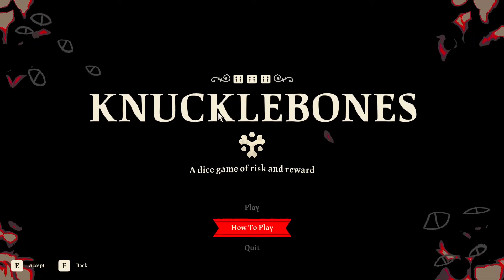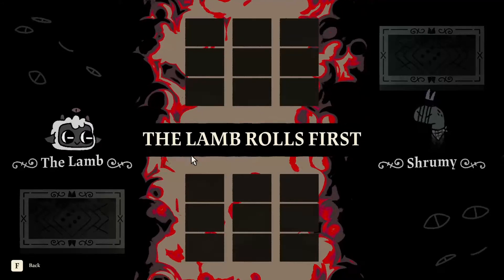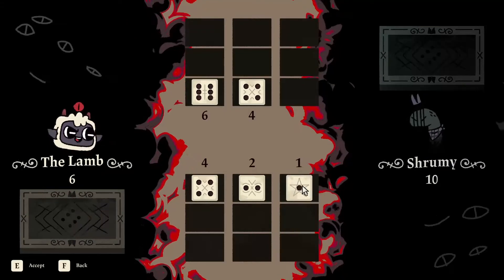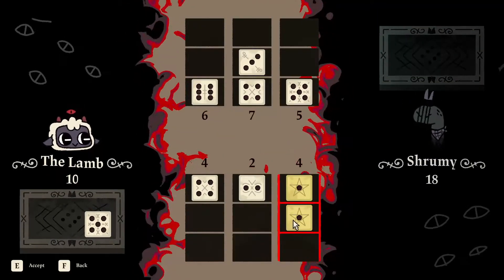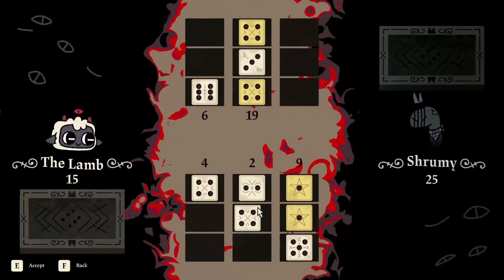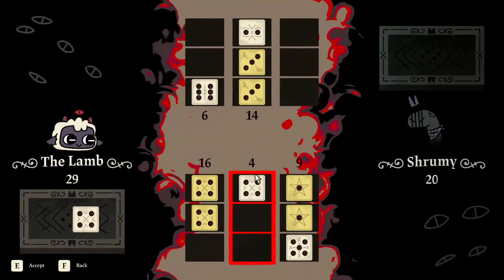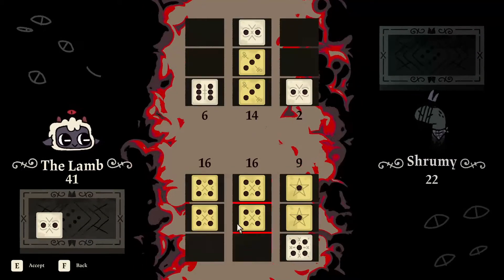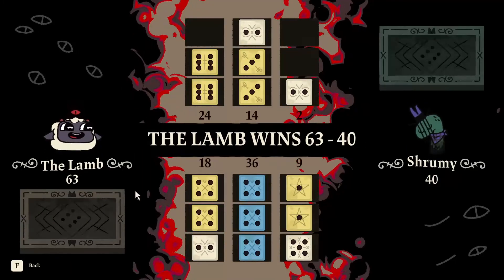How To Win Knucklebones EVERY TIME On CULT OF THE LAMB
This short tutorial will show you how to win knucklebones every-single-time and get as much money as you want.